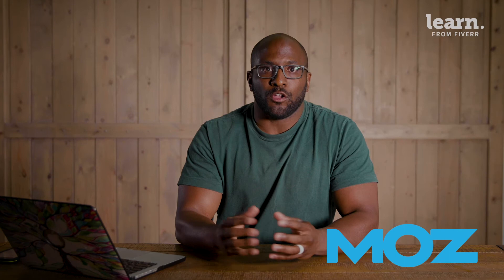What are the best tools for SEO optimization? | Learn from Fiverr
What are the best free and paid SEO tools? What do the top SEO tools offer? This Video Will Outline The Best Free and Paid SEO Tools for Professionals

There is a wide variety of tools that can help you to do your job efficiently as an SEO specialist. This video will outline both free and paid SEO tools that will increase your results and general productivity. You’ll get a basic outline of full-service tools such as SEMrush, ahrefs, Google Search Console, and Moz; SEO analysis tools such as Screaming Frog, Deep Crawl and Sitebulb; Alert tools such as SEO Radar and ContentKing; and finally, Google Lighthouse and GTmetrix. We will also touch on keyword ranking tools such as Clearscope and URL Profiler; link building tools such as Majestic SEO, Ninja Outreach and Hunter.io; and CRM and reporting tools such as Hubspot, Google Analytics, Data Studio and Asana.
Now, let’s get started with learning about SEO tools so you can take your SEO to the next level!

🕘 Timestamps:
0:00 Intro
0:16 Jack-of-all-trade tools
2:22 SEO analysis tools
3:13 Content and keyword ranking tools
4:19 Link building tools
5:01 CRM tools
5:11 Reporting tools